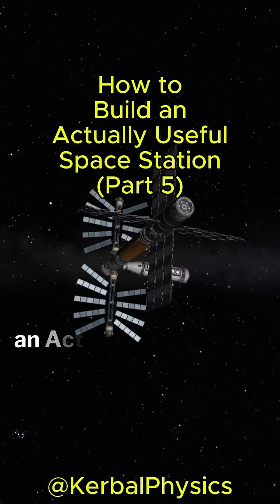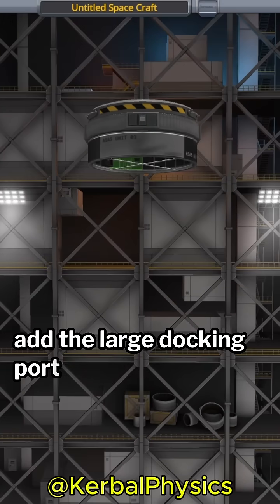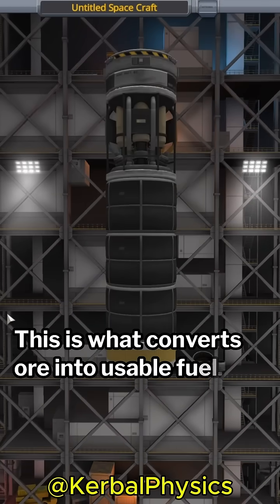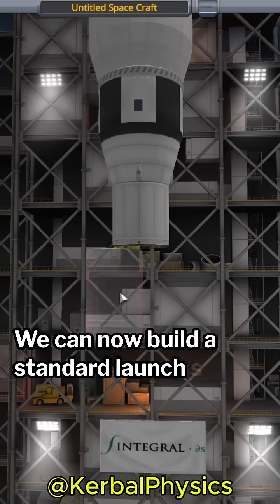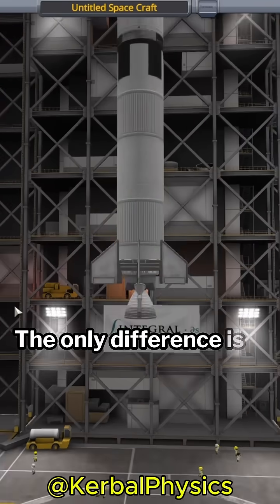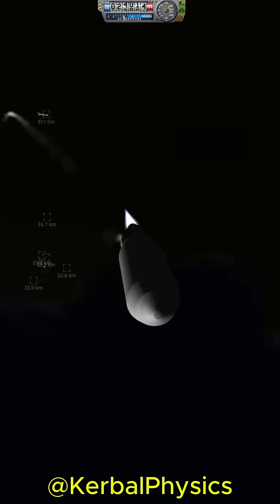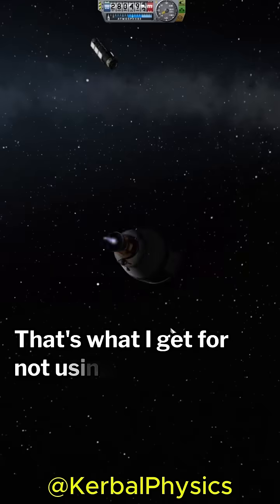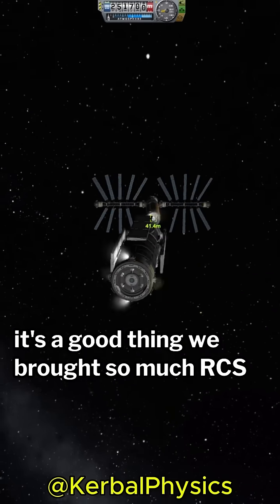How to build an actually useful space station | Part 5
This is the greatest actually useful space station of All Time.